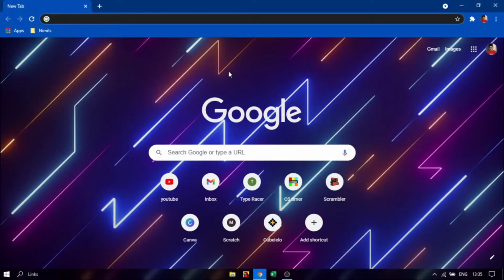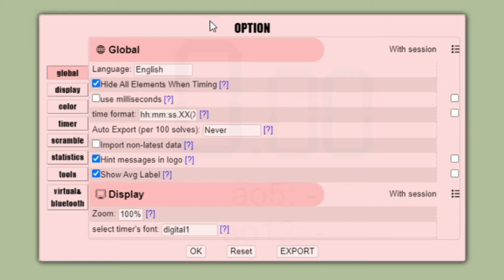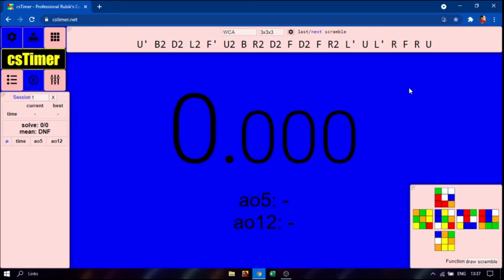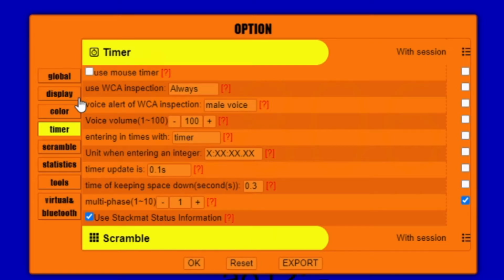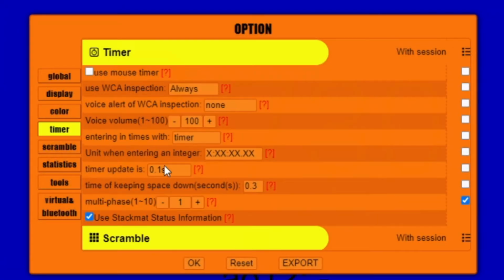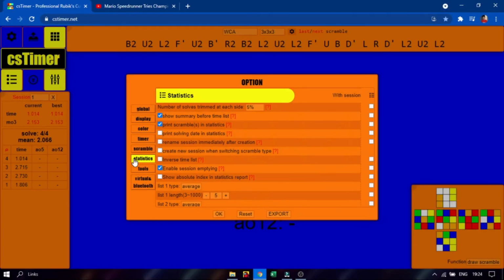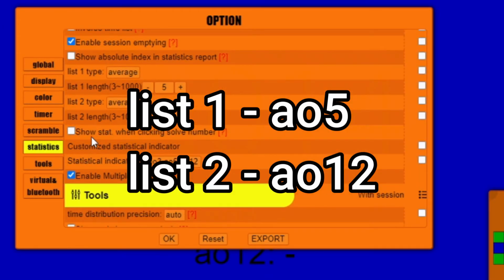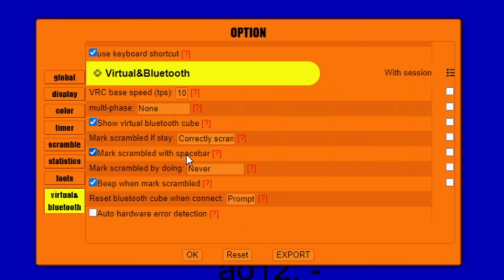How to CUSTOMIZE CSTIMER!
In this video we will see how to customize CStimer to your liking! Enjoy.

Intro - 00:00
How to use Cstimer - 01:05
Global - 01:34
Display - 01:57
Color - 01:17
Timer - 03:52
Scramble - 05:29
Statistics - 05:55
Tools and Virtual Bluetooth - 07:48